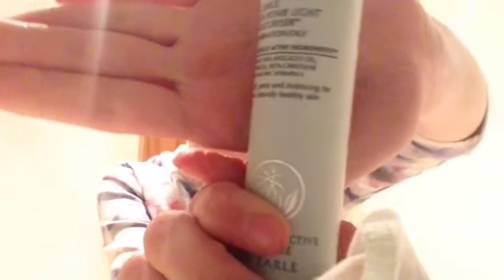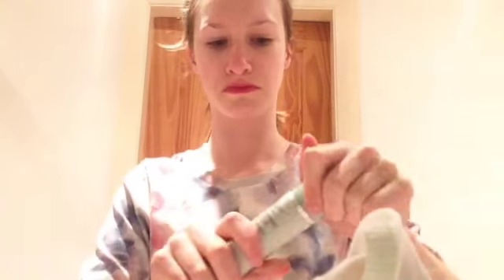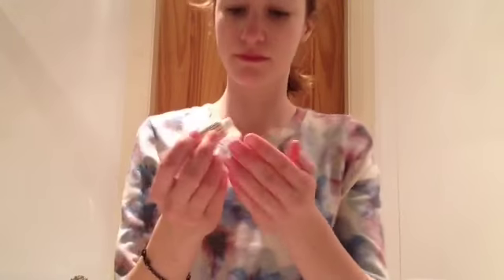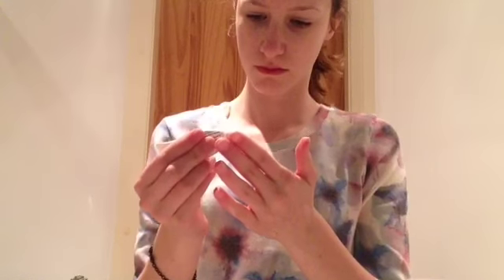Liz Earle face wash routine || Lauren Xoxo 💜💖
This is my Liz Earle daily face wash routine!!!

This took ages to edit!!!

Ly byeeeee!!! ❤️💕💖💜💚💞💘